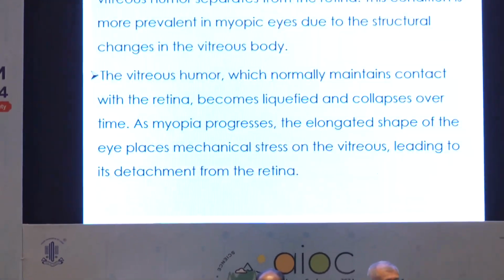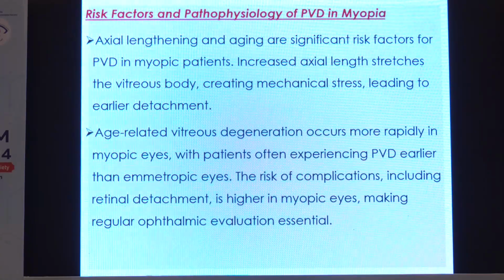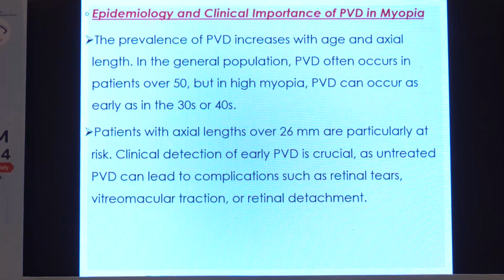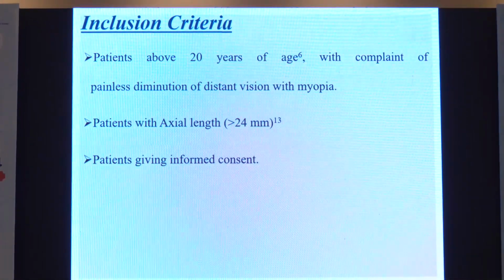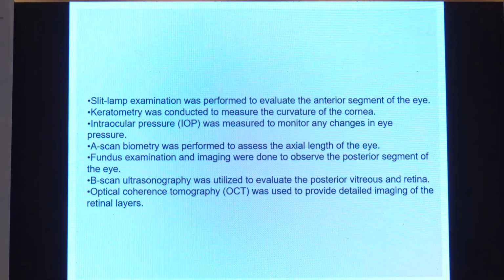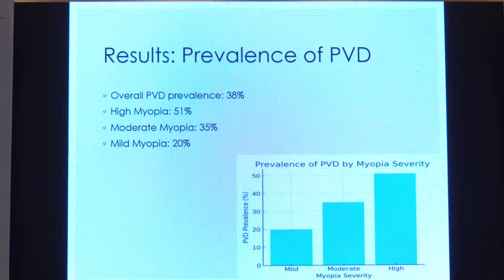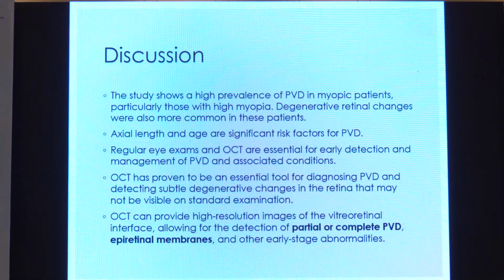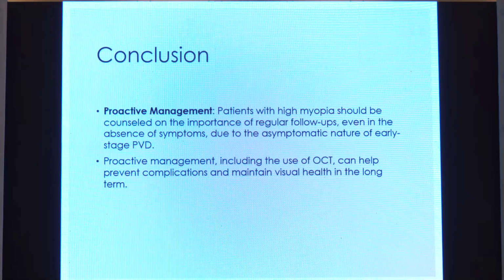AIOCMT3 2024 UKFP51 topic Dr Vartika Yadav Posterior Vitreous Detachment in Myopia A Cross Secti